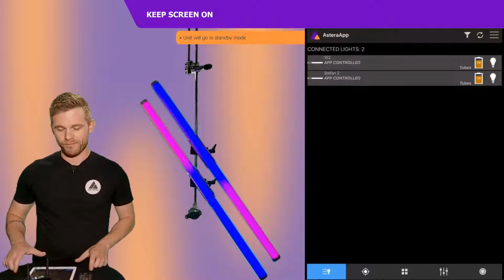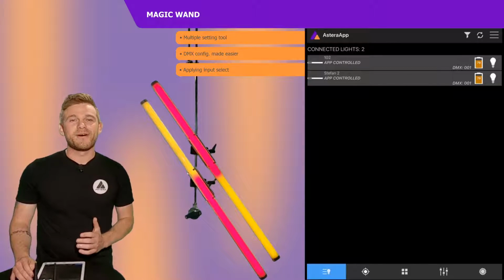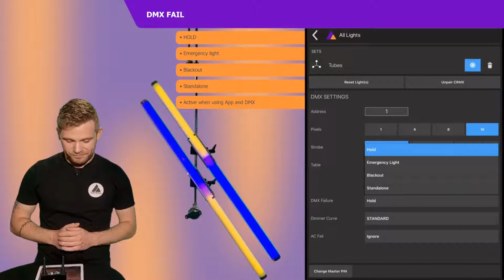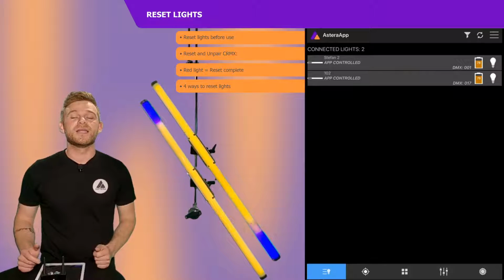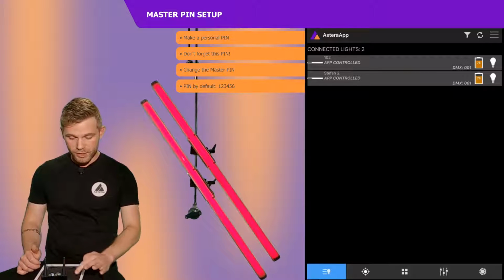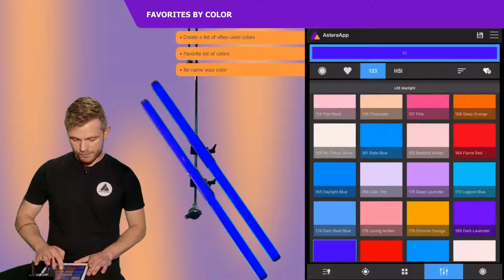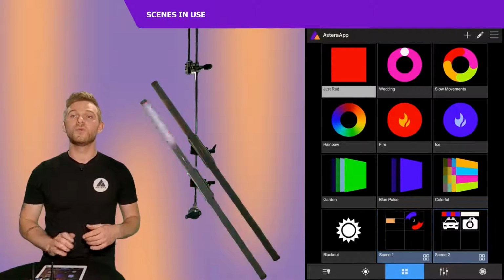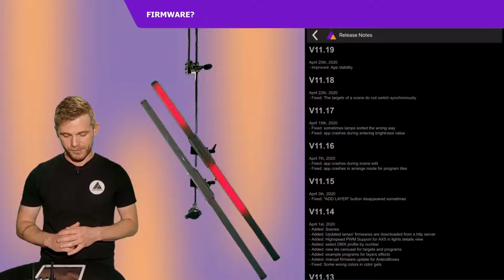Tips, tricks and less well known AsteraApp features - Astera Academy Webinar with Jesper Soerensen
We noticed that there are many features that the average Astera user doesn’t know about yet. If you have been using the AsteraApp for several months and want to learn a bit more, this webinar is for you.